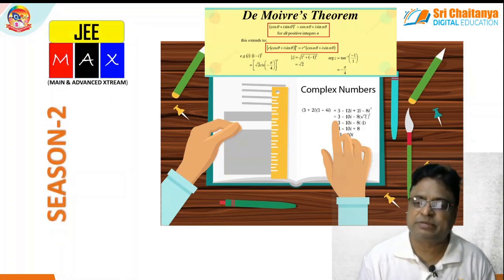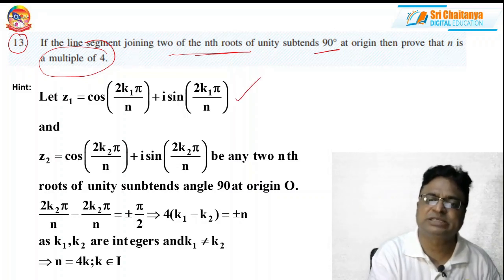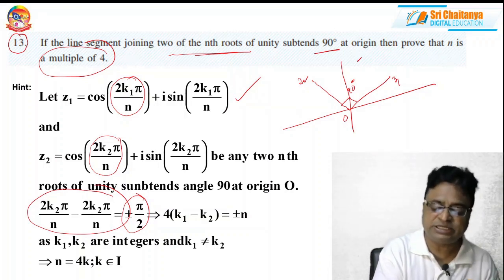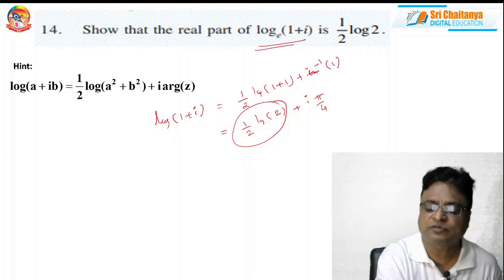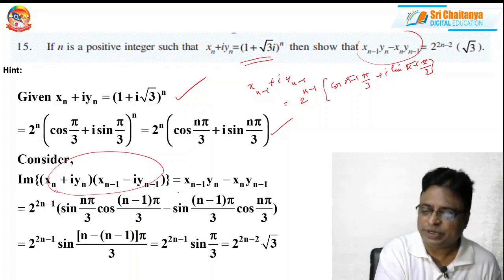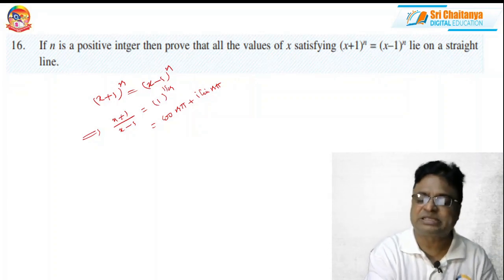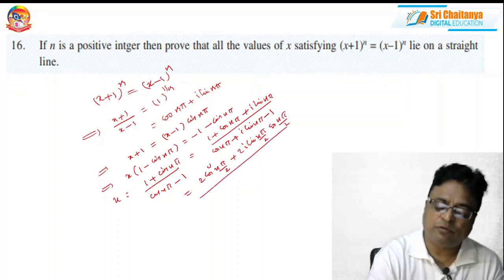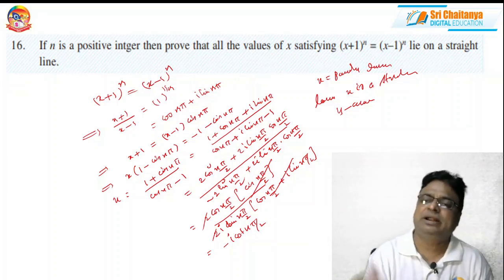COMPLEX NUMBERS||LESSON-58||M UMASANKAR||JEE MAIN & ADVANCED